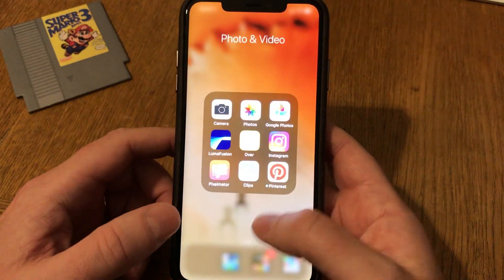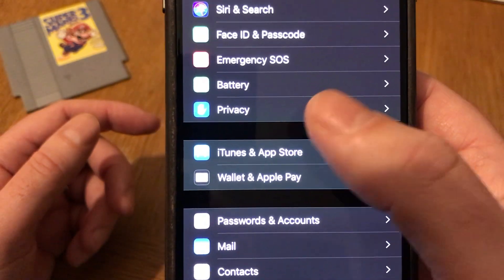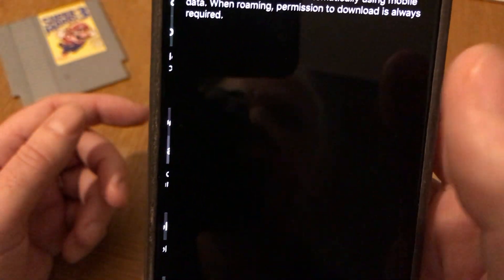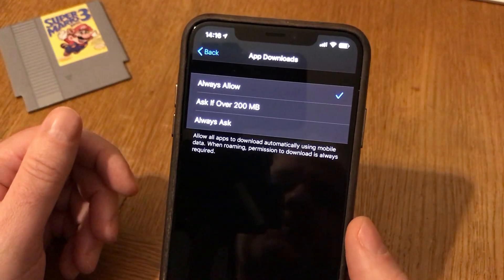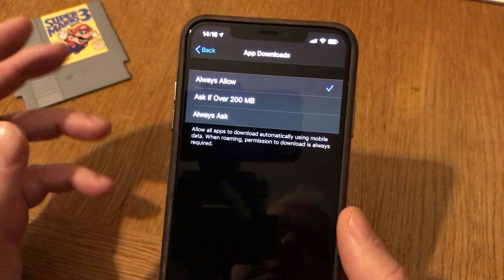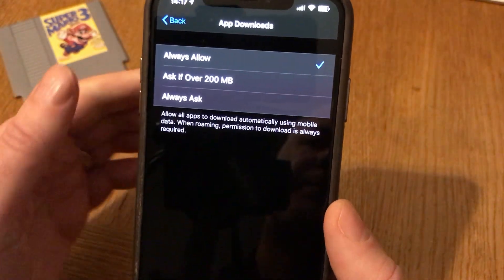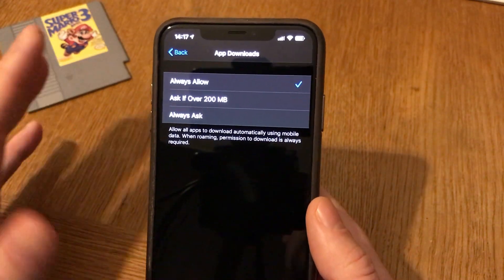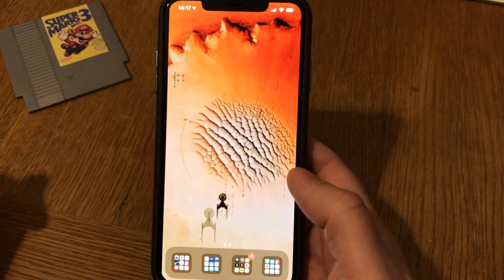How to remove the App download limit in iOS (iPhone / iPad)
This is how you can turn off the annoying App / Games download limit over mobile data in iOS. Great for those like me that has an unlimited mobile data plan.